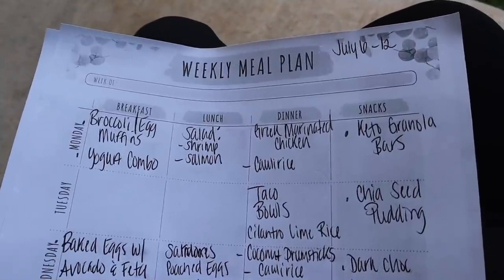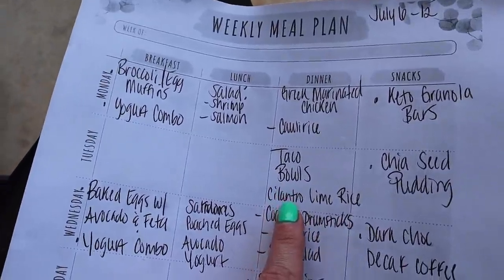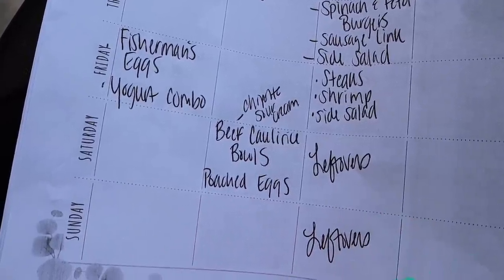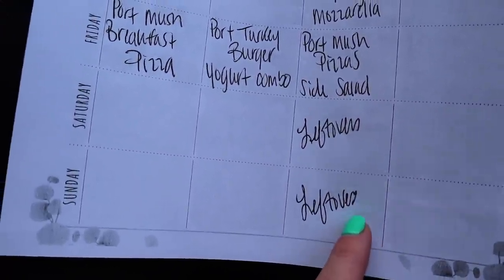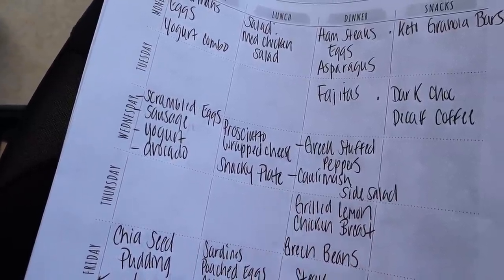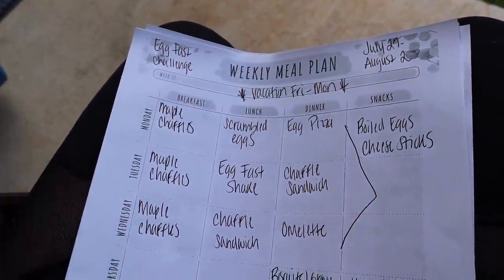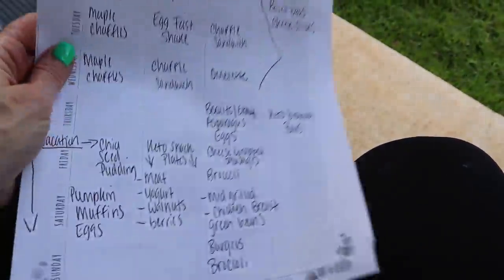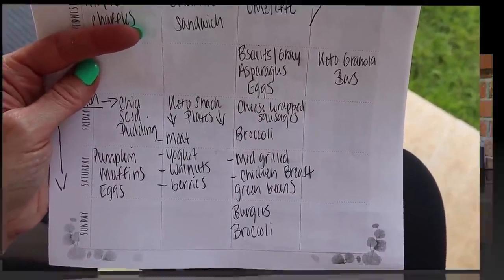JULY 2020 MEAL PLANNING | MEDITERRANEAN DIET INSPIRED | NICOLE BURGESS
July Meal Plan with me & get some budget friendly ideas to plan out your meal plan for the month of July!
I'm continuing to focus my meals around the mediterranean diet with July's meal planning video!
I'll be sharing how I meal plan every month, what's for dinner, breakfast, lunch and desserts!

Digital Meal Planner Used:

Poached Eggs Silicone Holders:

Southern Keto Cookbook: